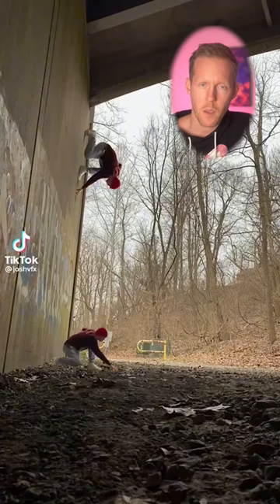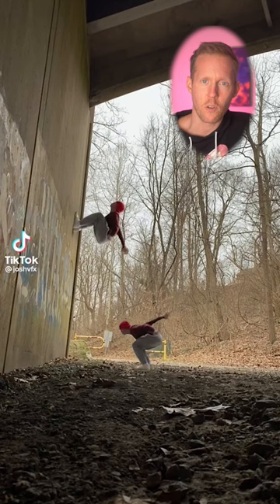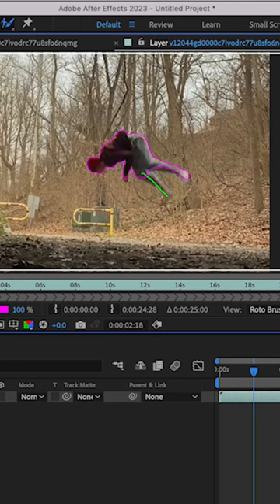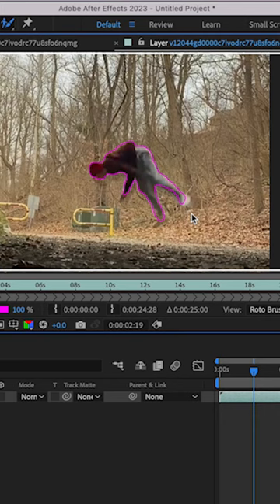How to do this spiderman effect by @JoshVFX 🕷aftereffects